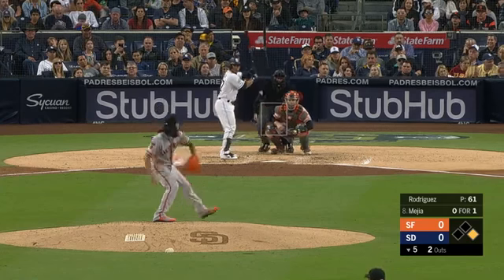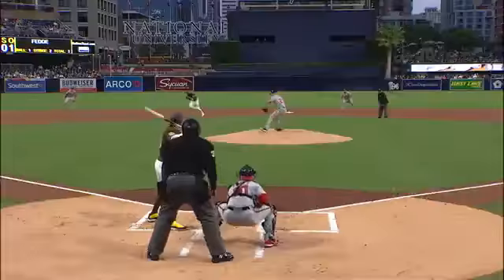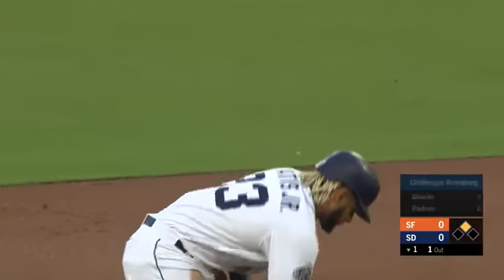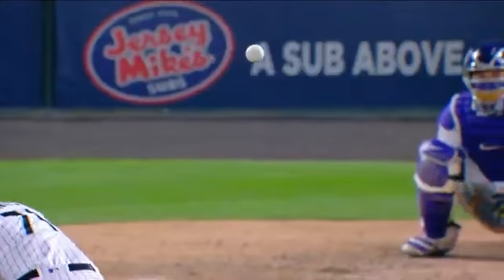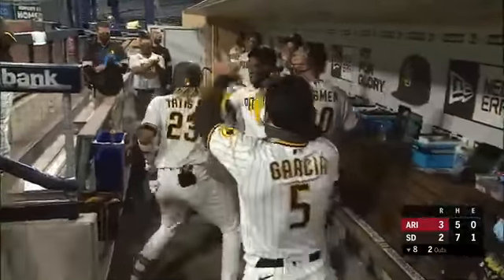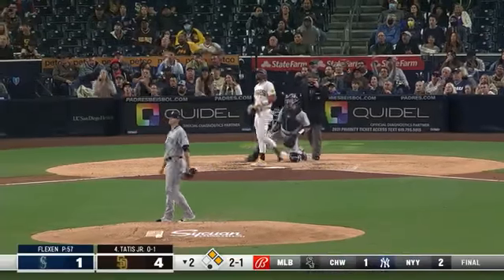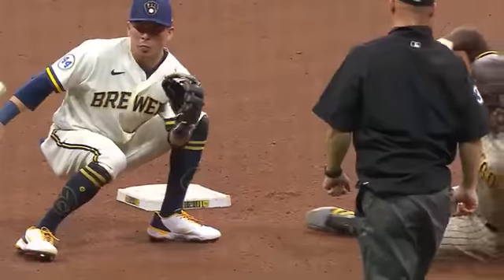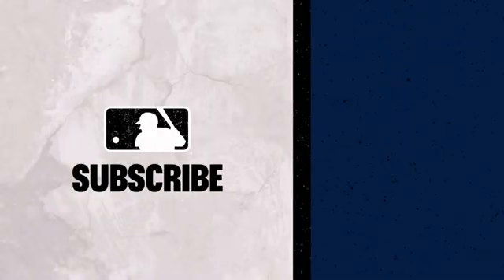Fernando Tatis Jr is the FASTEST EVER to get 50 home runs and 50 steals!